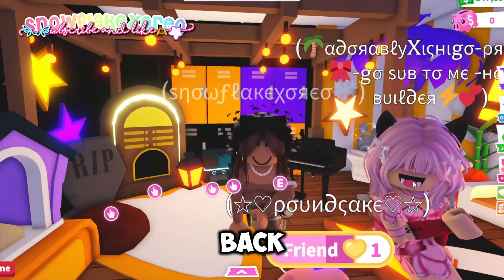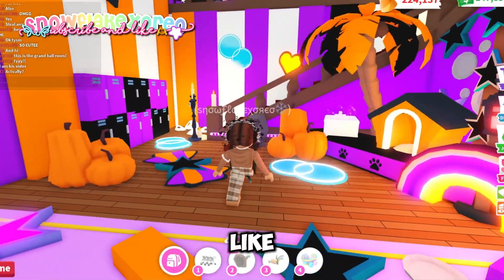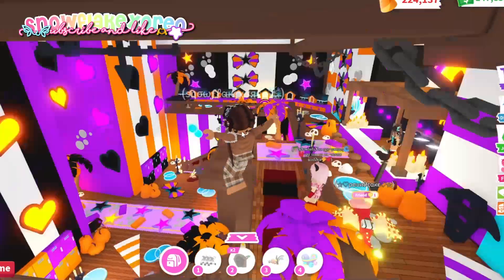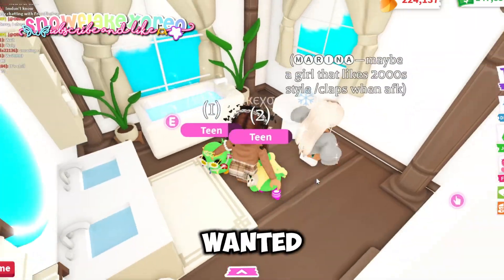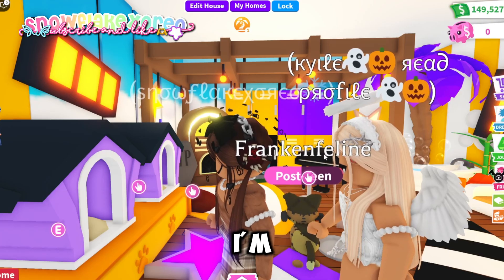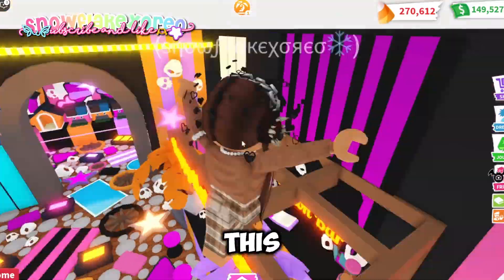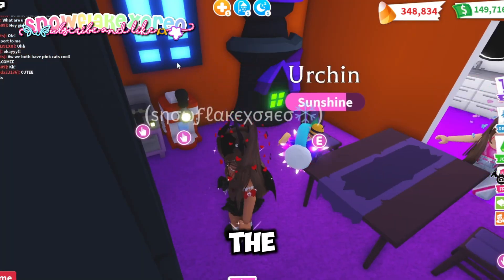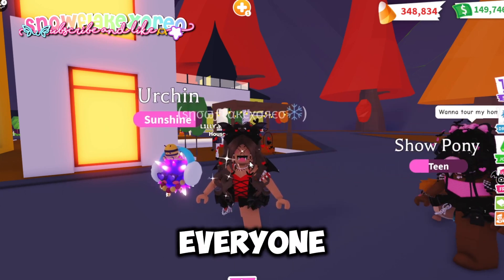💜👻RATING MY FRIENDS HALLOWEEN PREPPY HOUSES🎃🦇 *PREPPY*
HEY EVERYONE!!

Hope you enjoy todays video and don't forget to

If u don't know me then 💕
𝐇𝐢 𝐢𝐦 𝐒𝐧𝐨𝐰𝐟𝐥𝐚𝐤𝐞 😜
𝔽𝕒𝕧 𝕔𝕠𝕝𝕠𝕣 𝕓𝕝𝕦𝕖 💙
𝓕𝓪𝓿 𝓪𝓷𝓲𝓶𝓪𝓵 𝓹𝓪𝓷𝓭𝓪 🐼💕
Gσσϝϝყɳҽʂʂ 🤪🤭